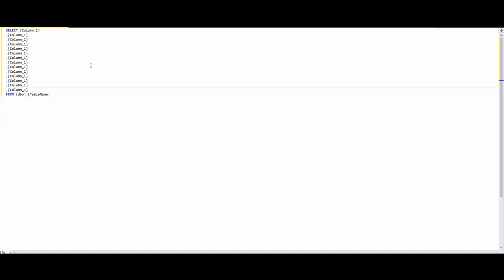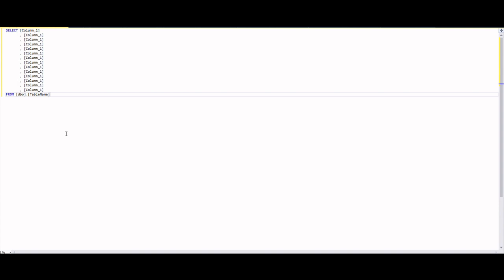SQL HACK!! Tips and Tricks! How to guide for performing actions on multiple lines of code at once!!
In this short video we look at how to add a cursor to multiple lines of SQL code all at once and perform operations on each line simultaneously!